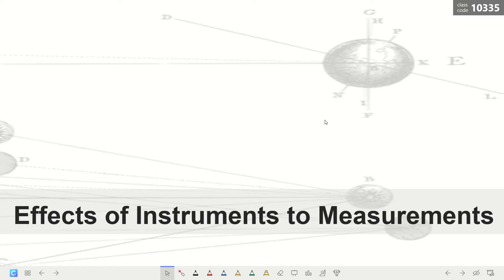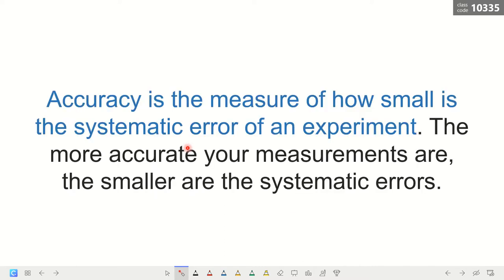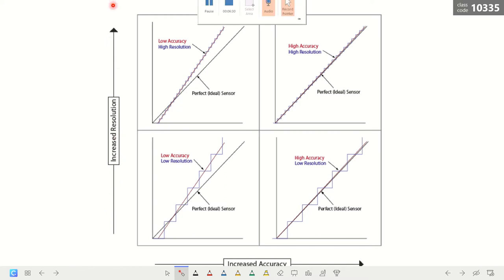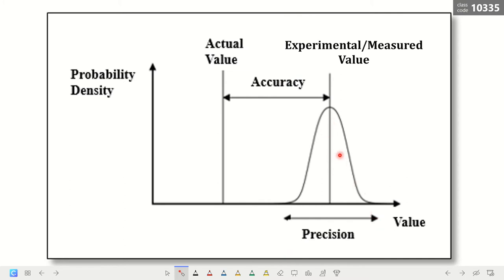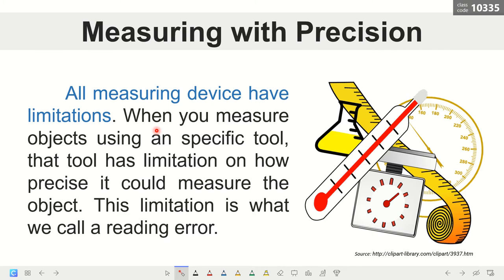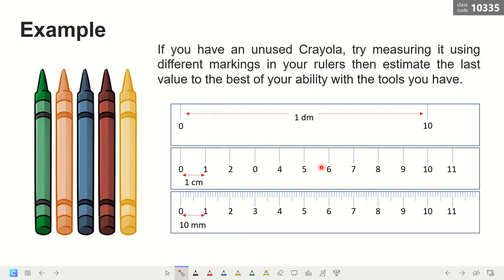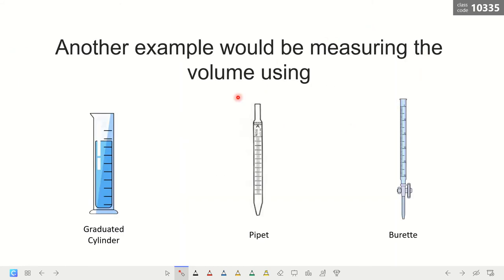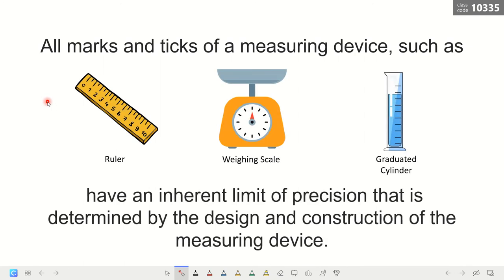Part 1 Effects of Instruments to Measurements